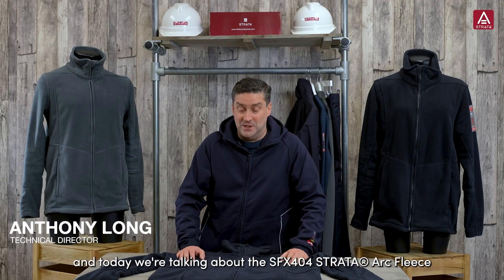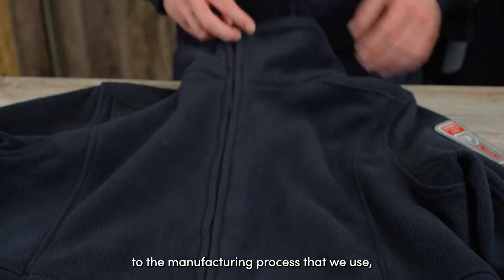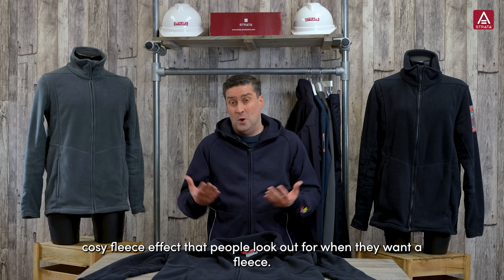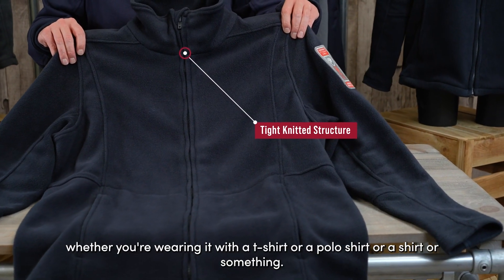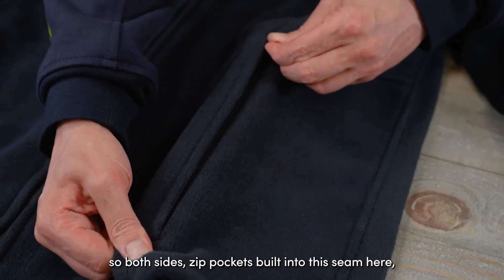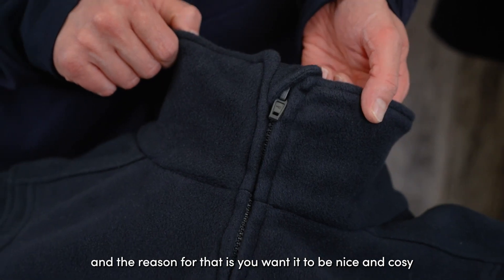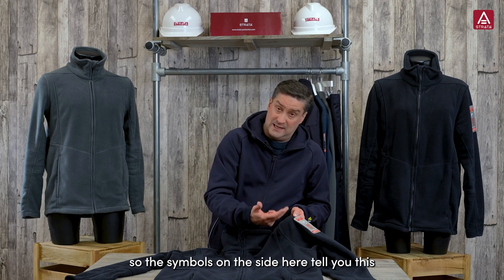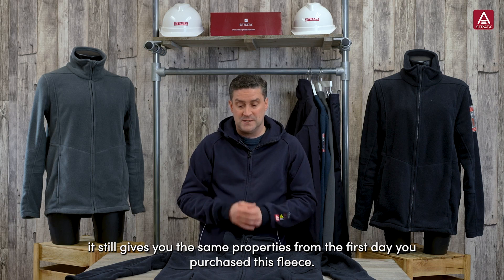Arc Fleece - Product Showcase (SFX404)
Our STRATA® Protection Arc Fleece (SFX404) is the best way to keep warm, safe and comfortable while working on electrical projects.

With its tight-knit structure and high stand collar, the Arc Fleece acts like a hug for your body. Plus, the Easi-Arm™ Gusset allows optimum movement for the wearer.

EBT50 11 cal/cm2 | Class 1 Category 2 |100% Inherent